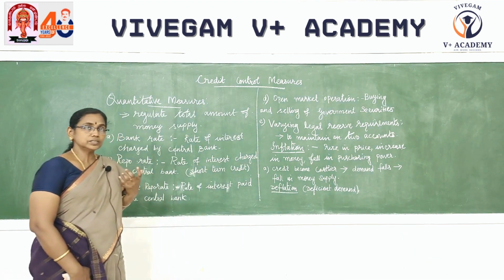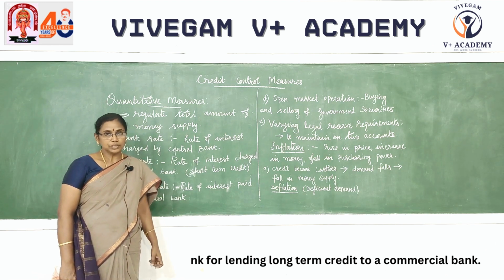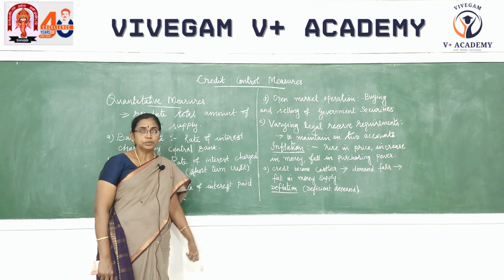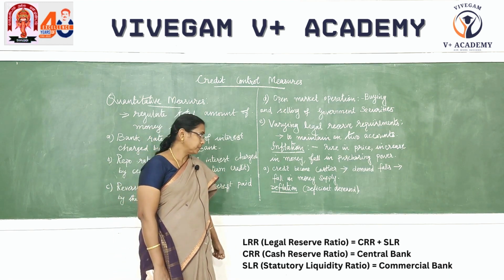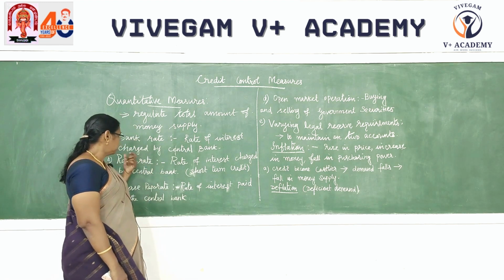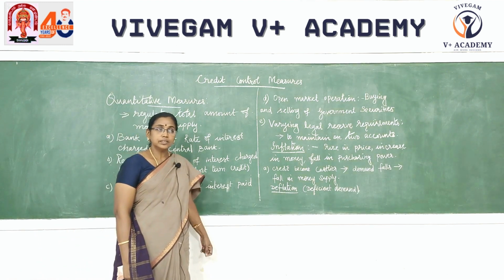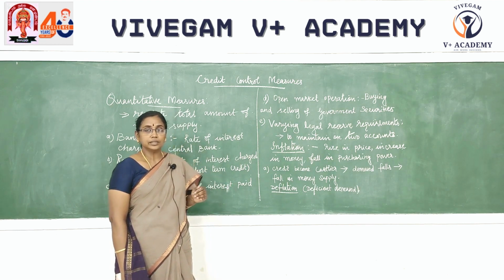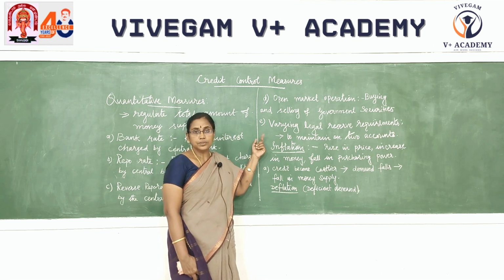Methods of Credit Control by central bank/ RBI. Quantitative and Qualitative Measures | CBSE board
Welcome to ‎@SVHVThoothukudi  & ‎@VIVEGAMVPLUSACADEMY

In this video we will learn about the Credit Control Measures by RBI and the two types of Credit Control Measures are Quantitative and Qualitative.